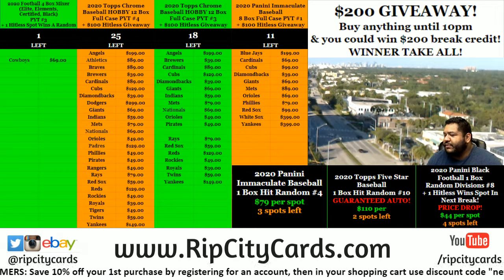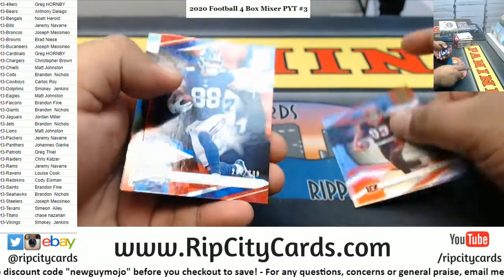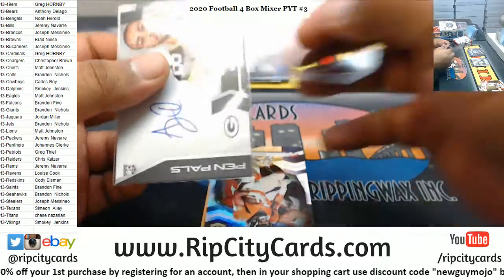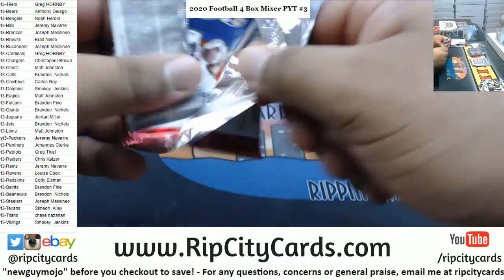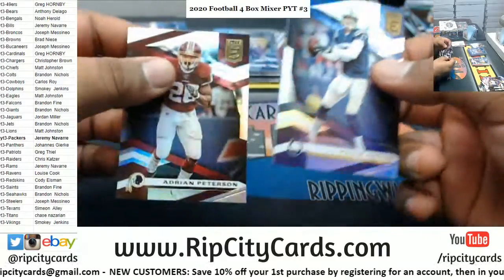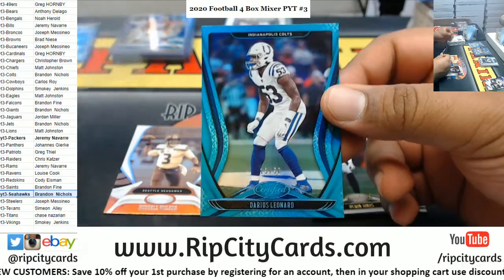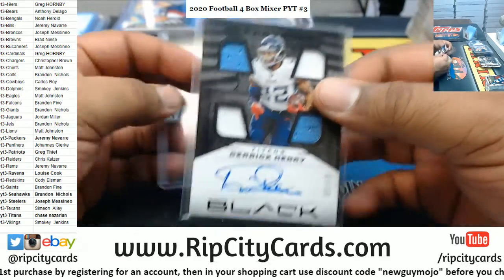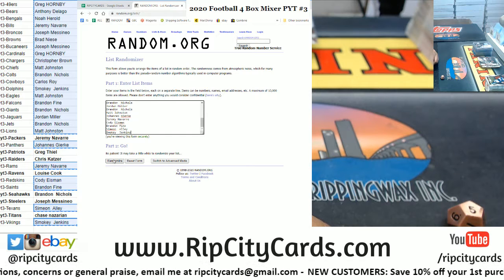2020 Football 4 Box Mixer PYT #3